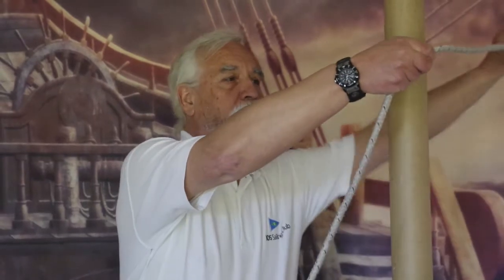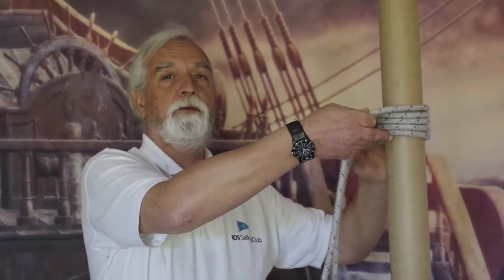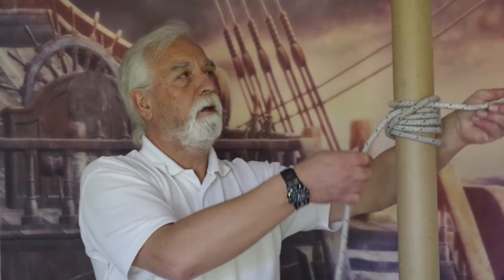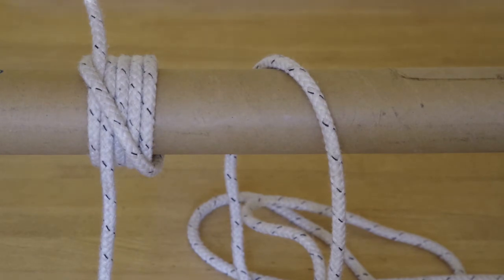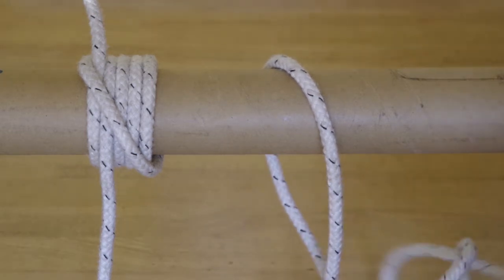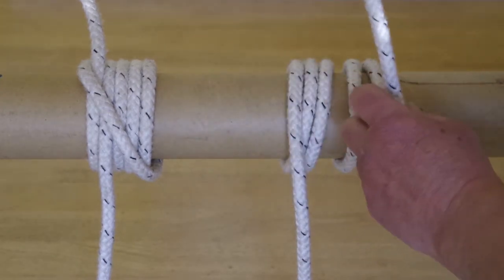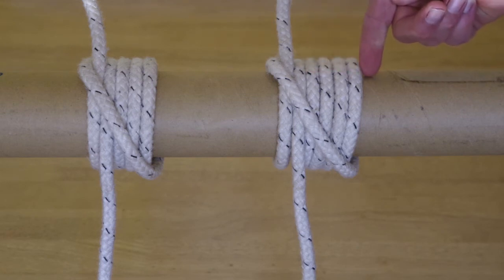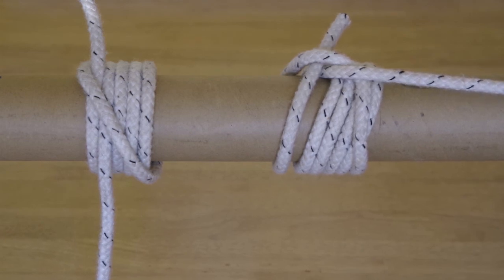Tying a Rolling Hitch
Used to tie a rope to a spar, with the direction of pull parallel to the spar.